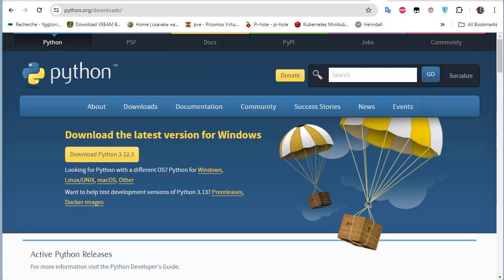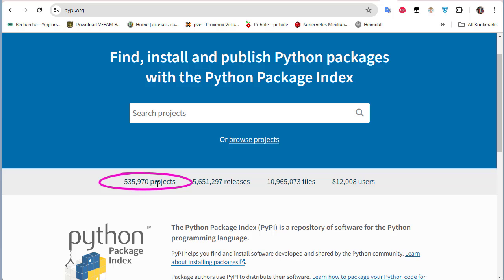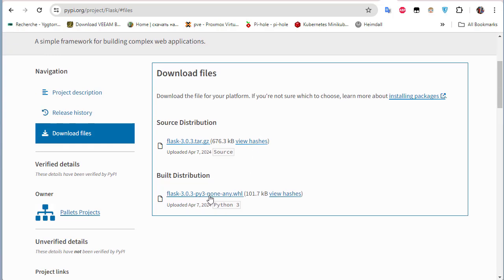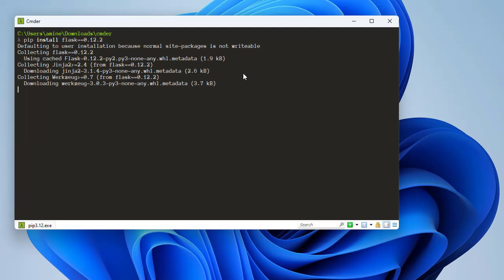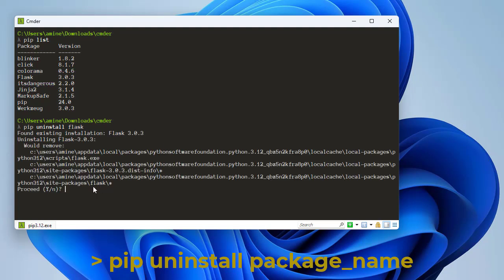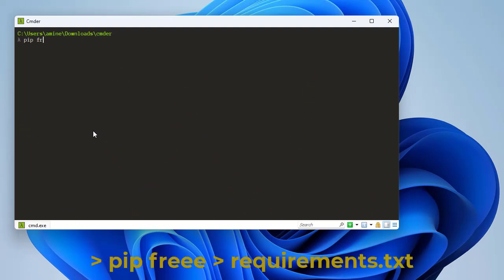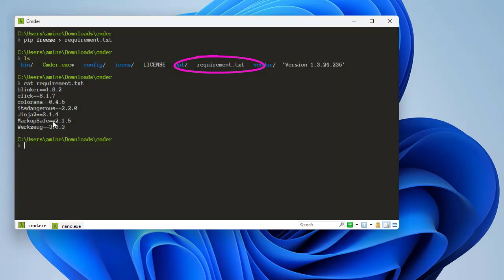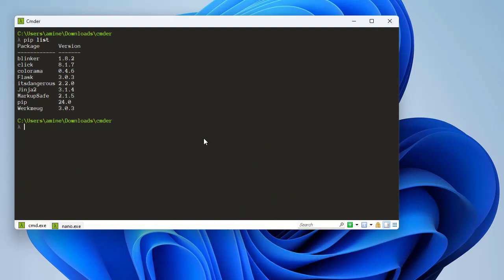PIP The Package Manager for Python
Pip, the de facto standard package installer for Python, has become an indispensable tool for Python developers worldwide.

 Its ease of use, comprehensive package management capabilities, and role in maintaining package compatibility make it an invaluable asset for any Python project.

Essential Pip Commands
Package Installation:
pip install package_name

Package Upgrade:
pip install --upgrade package_name

Package Uninstallation:
pip uninstall package_name

List Installed Packages:
pip list

Show Package Details:
pip show package_name

Requirements.txt files serve as text files that meticulously list all the packages required by your project.
Generate Requirements.txt File:
pip freee  requirements.txt